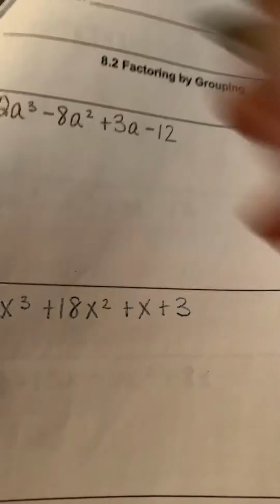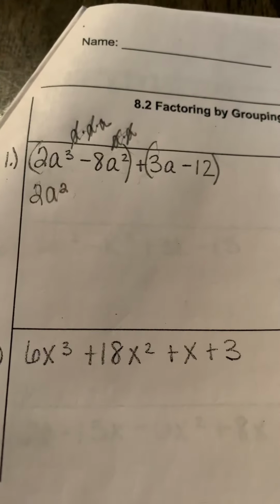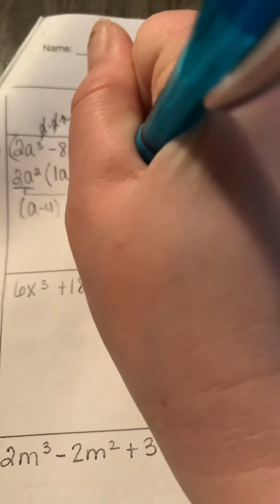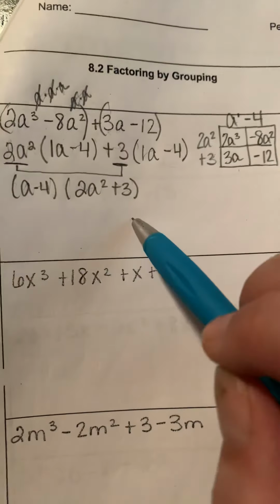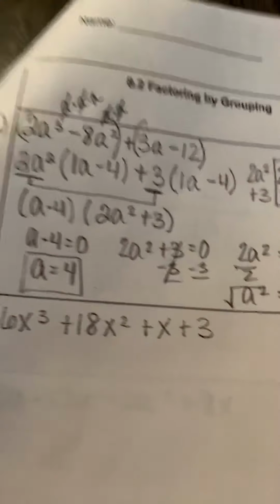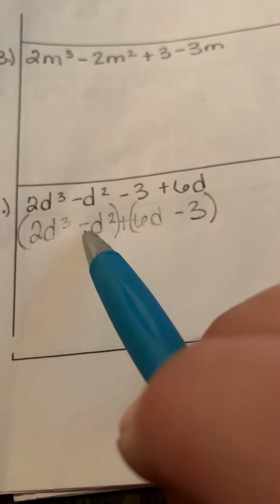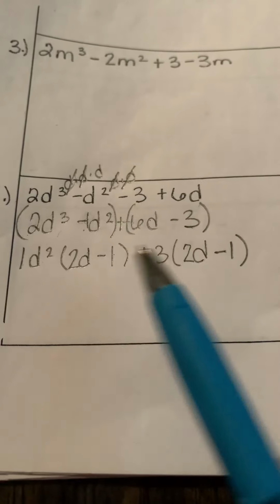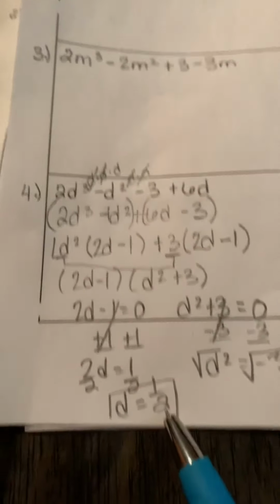8.2 Factoring by Grouping